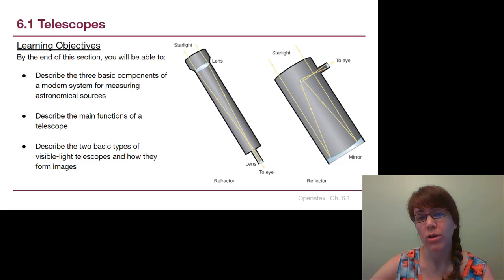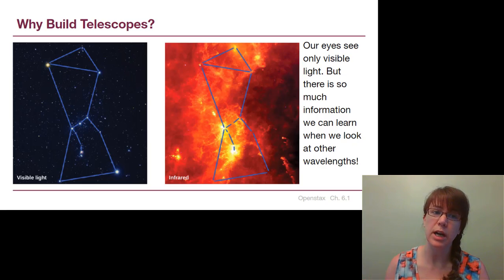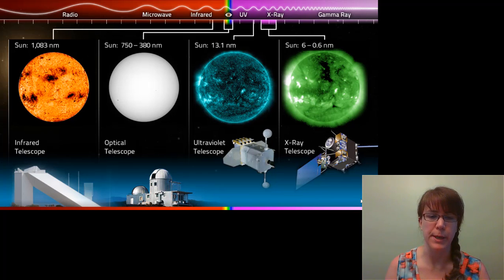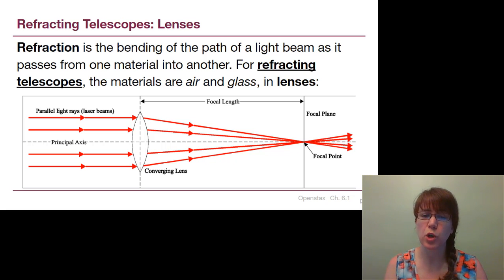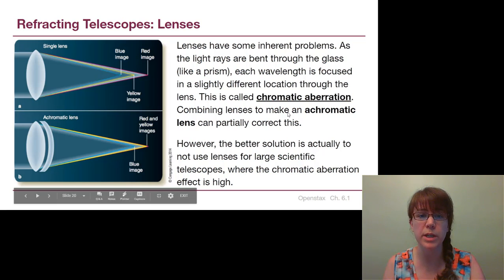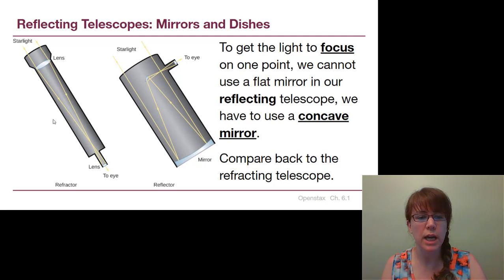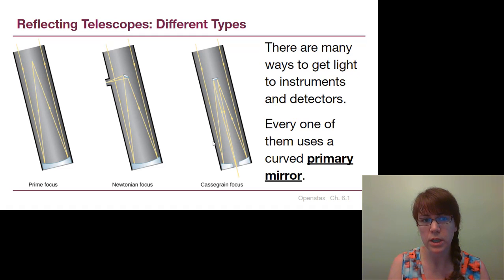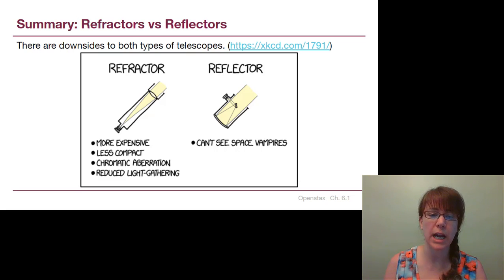GRCC Astronomy - Openstax - Ch. 6.1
Dr. Woolsey describes the difference between refracting telescopes and reflecting telescopes.